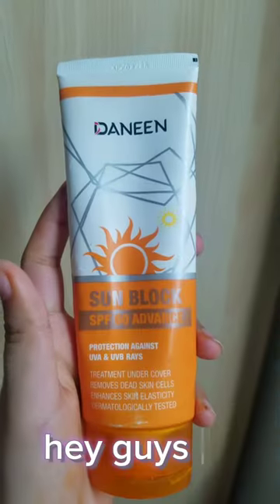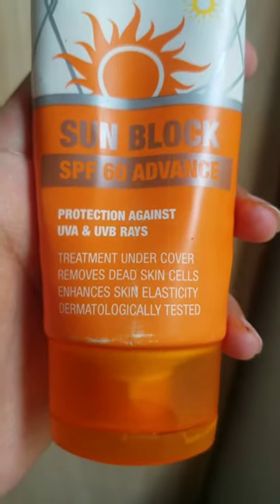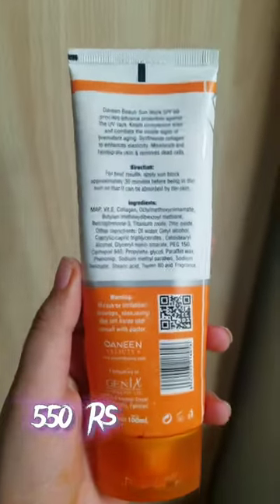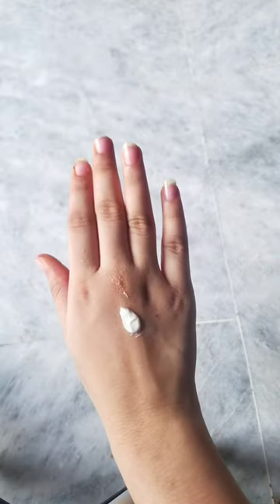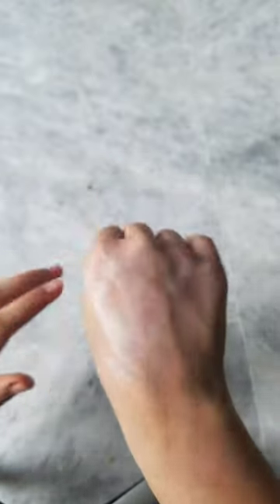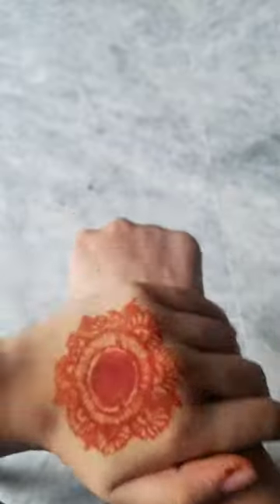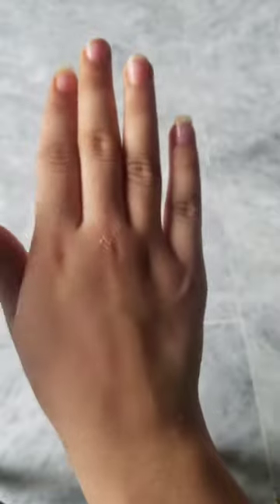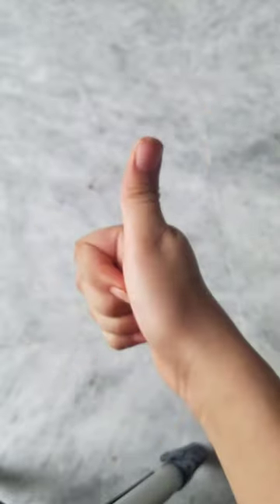Review on daneen sunblock 💗